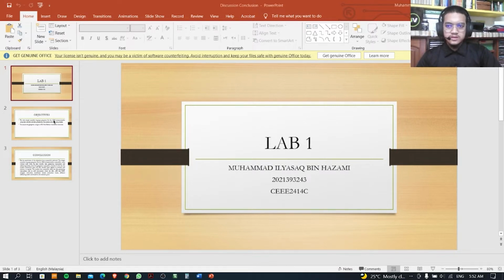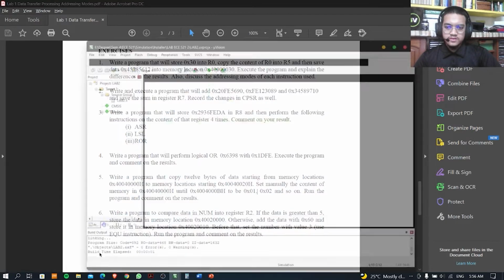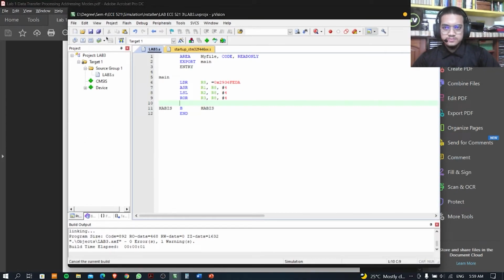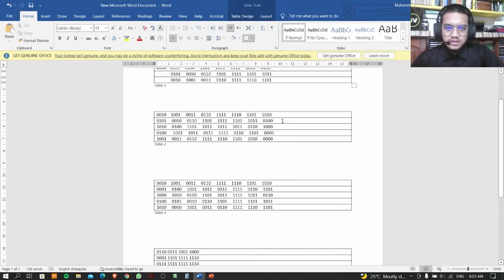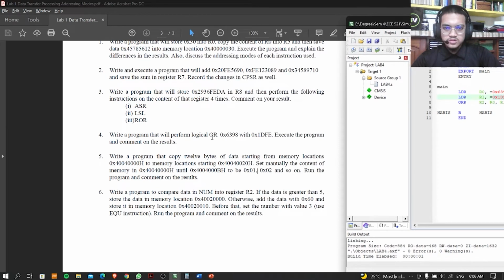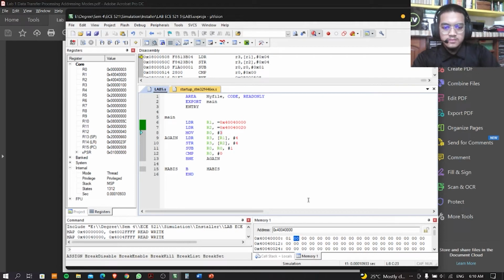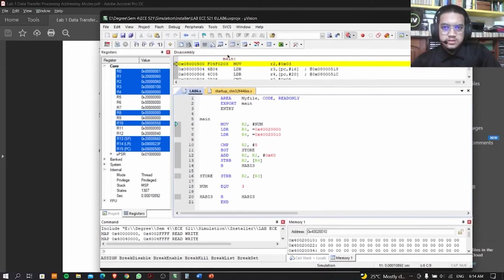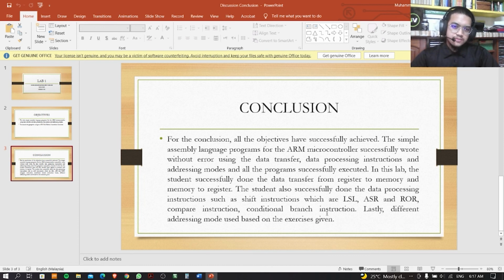ECE521_Lab 1_Muhammad Ilyasaq Bin Hazami_2021393243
Video Presentation for Lab 1 ECE521.

Timecodes
0:00 - Introductions
0:42 - Exercise 1
3:43 - Exercise 2
7:21 - Exercise 3
14:28 - Exercise 4
16:20 - Exercise 5
20:44 - Exercise 6
24:28 - Conclusions